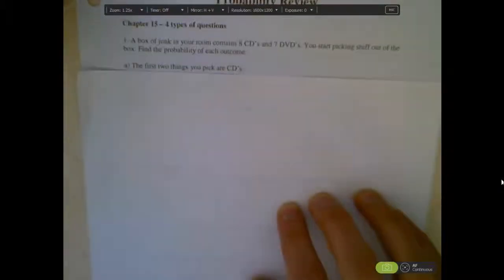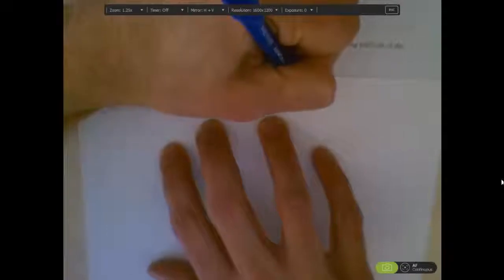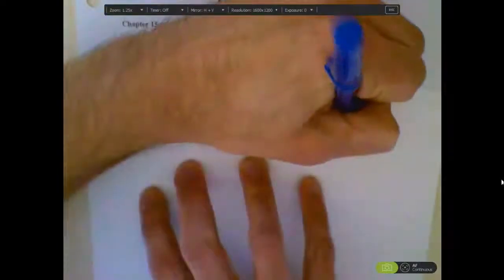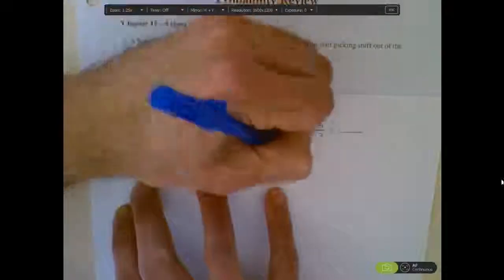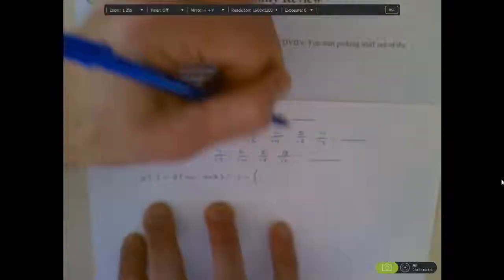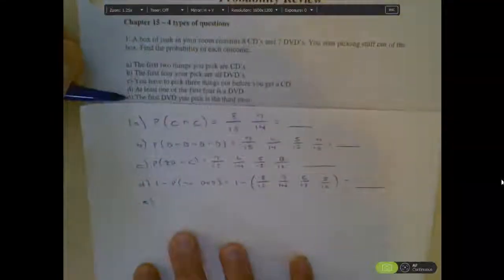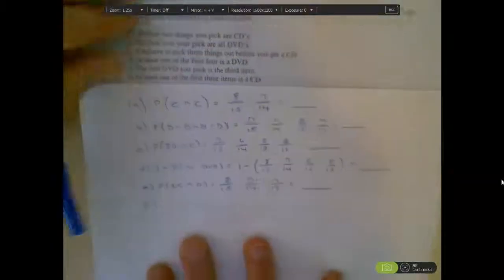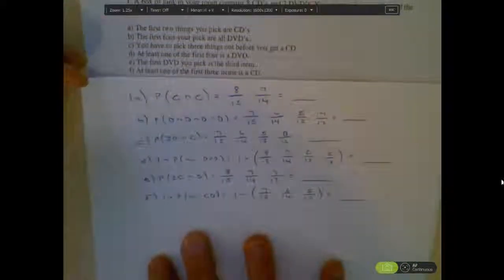Proability Review Packet Chapter 15 #1